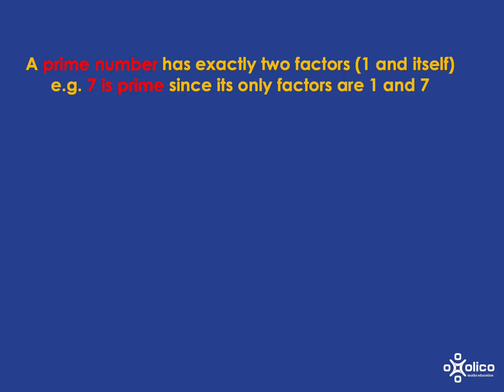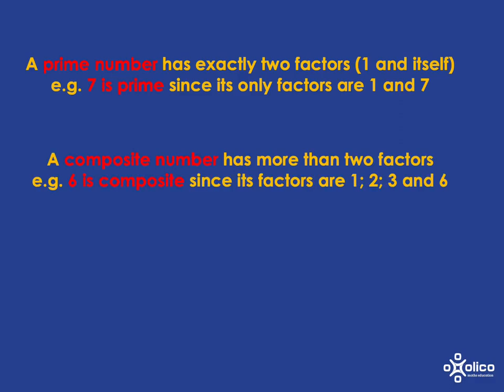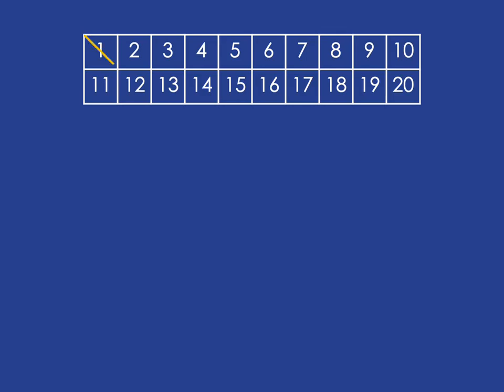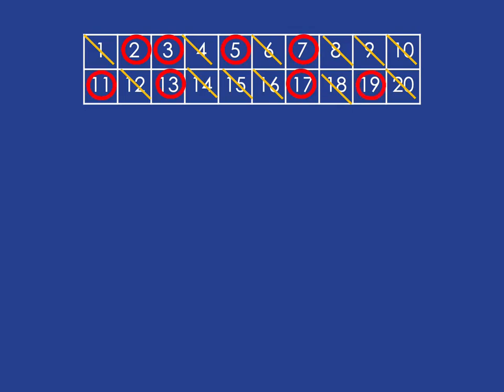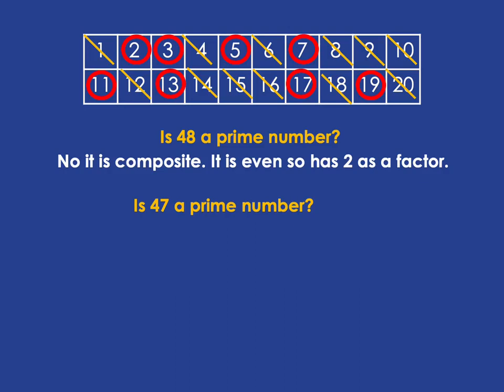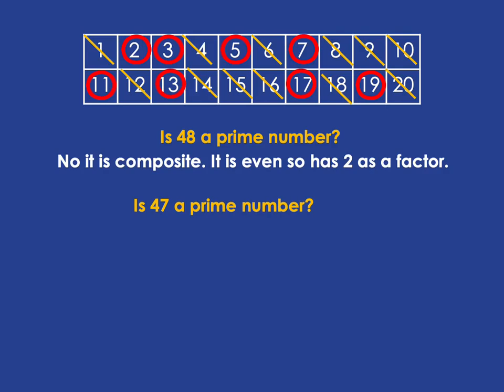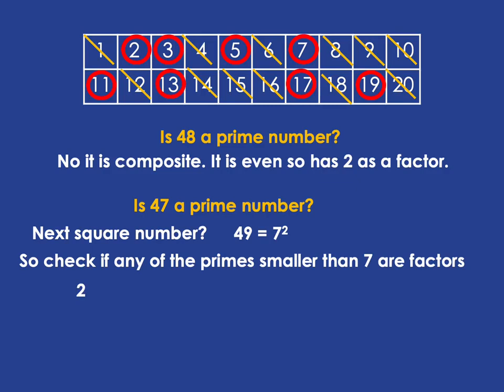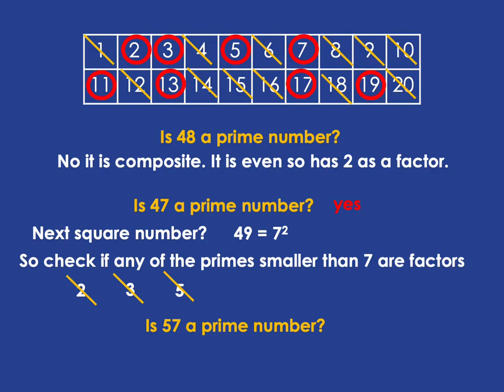Gr 8&9 Factors and Multiples 3a: Prime